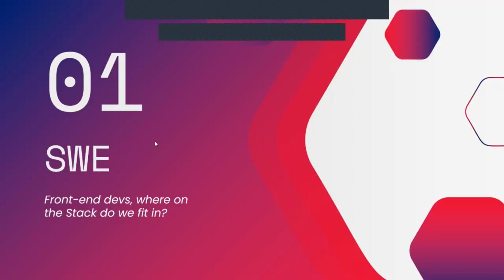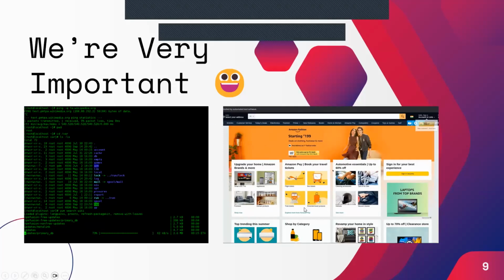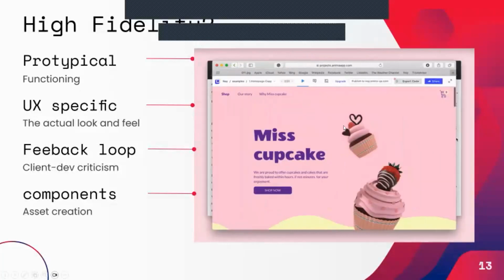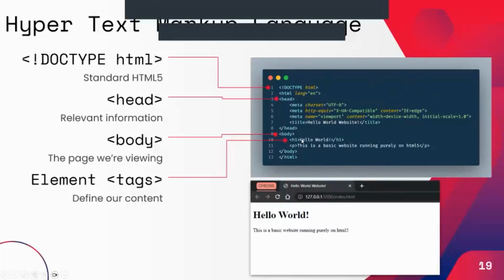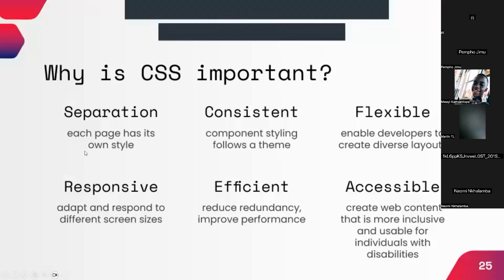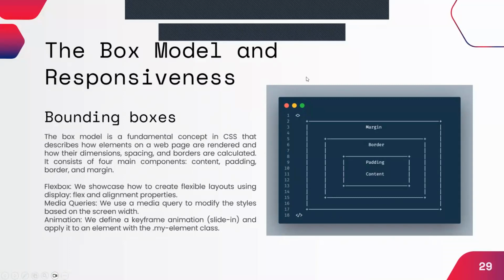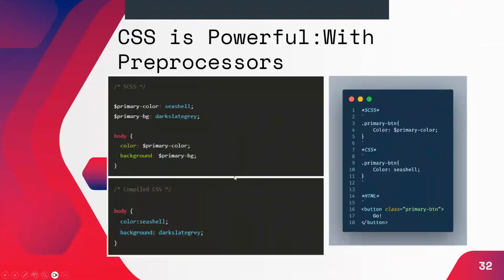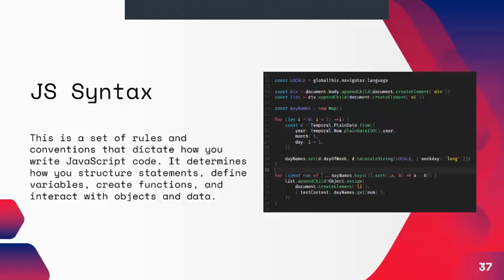Day 8 Front End Development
VIRTUAL ICT SPECIALIZATION TRAININGS AND SKILLS ITRO FOR FRONT END DEVELOPMENT USING JAVASCRIPT